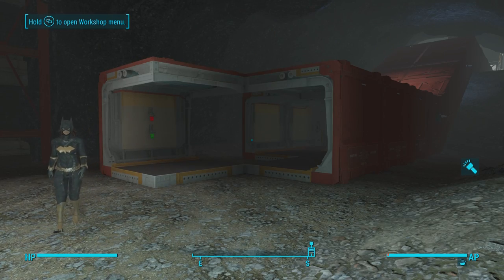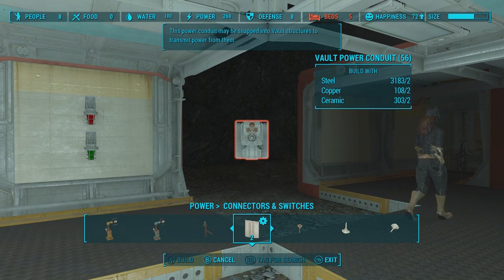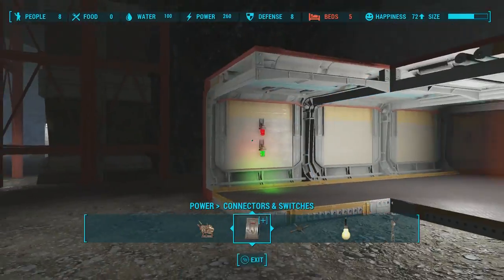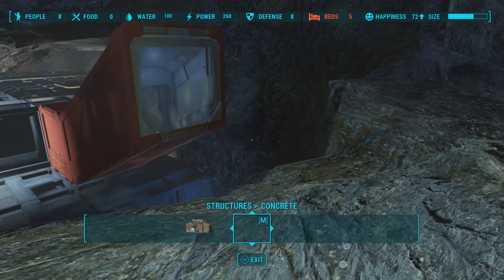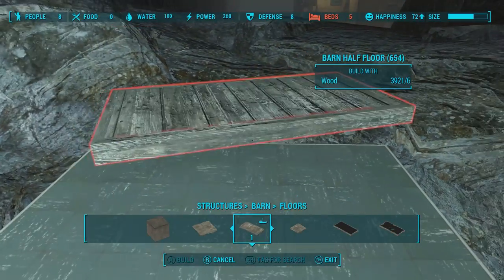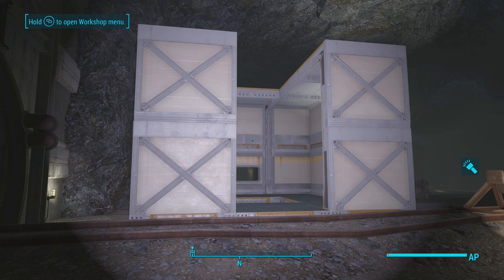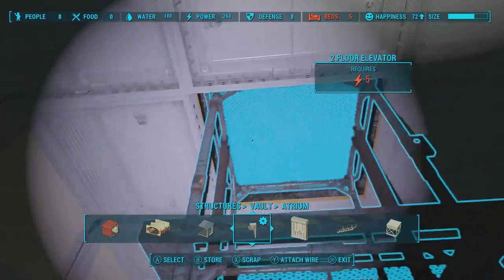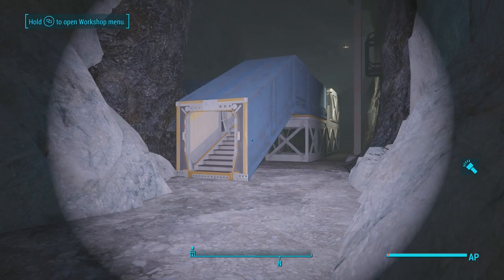Fallout 4 Vault Tec Workshop Guide Part 2 | Conduits/Transitions/Vault Elevators and More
First of all thank you guys so much for 2k Subs! I am so damn happy and just want to thank each and everyone of you for supporting the channel! For today's video I have put together a guide featuring more advanced building techniques such as power conduits, vault elevators, staircases, transitions from vault to wood/concrete/barn etc, and more.

Follow me and support for more content!